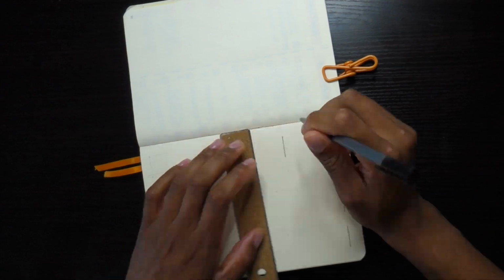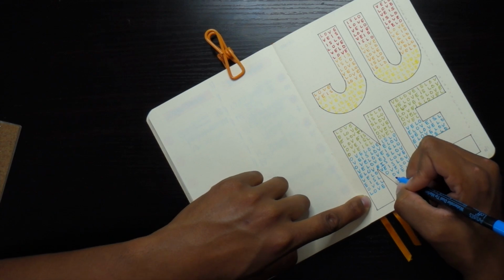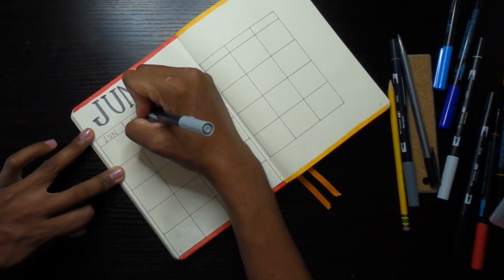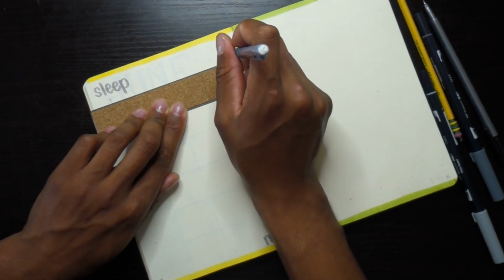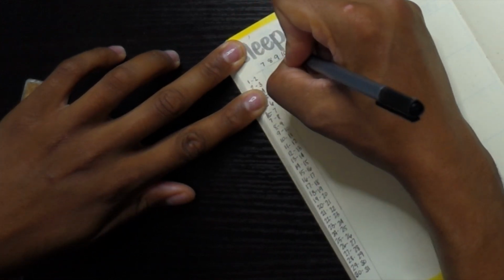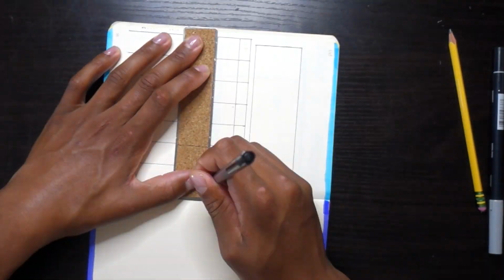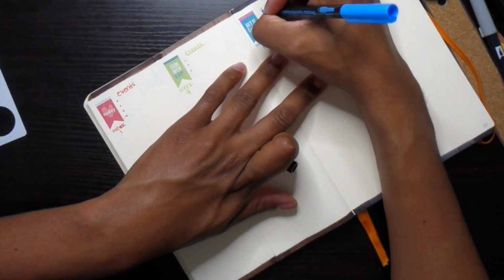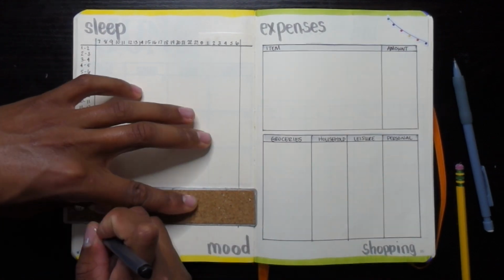PLAN WITH ME | JUNE 2021 | FlyWithAGuy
Let's plan for the first month of summer.

EQUIPMENT I USE:
Camera: Sony RX100 and iPhone X
Laptop: 13-inch, 2019, MacBook Pro
Editing/Graphics: iMovie and Canva